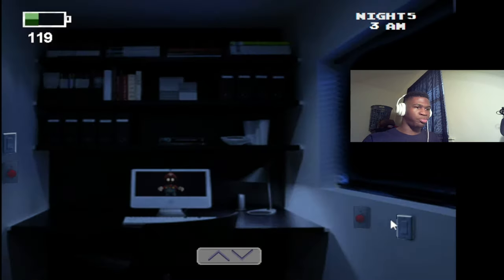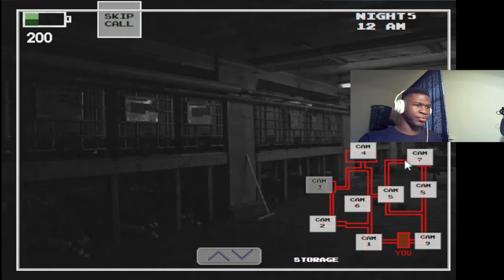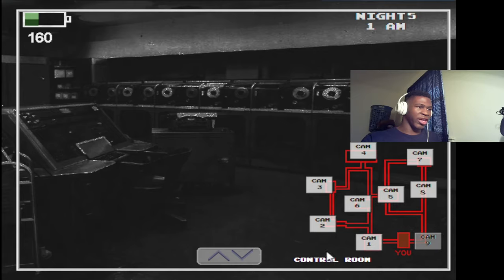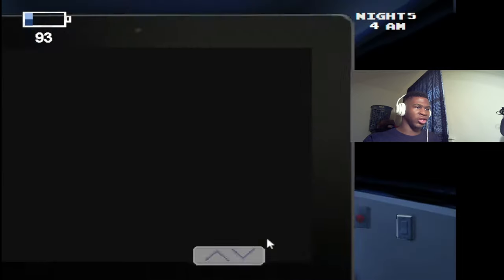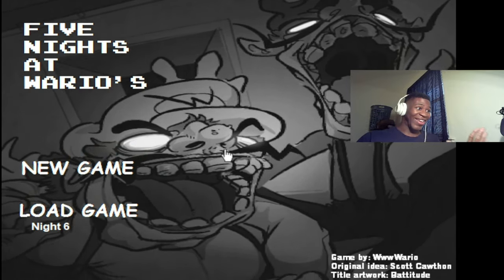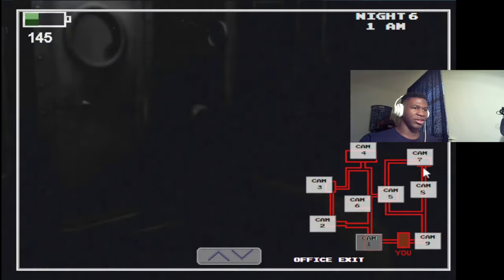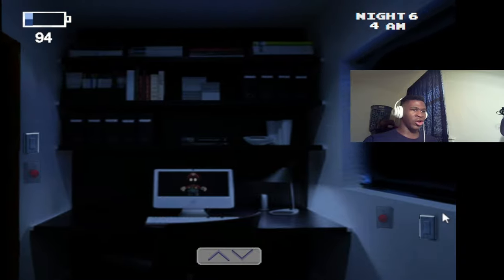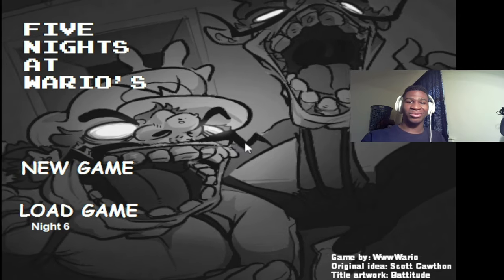WHY DID WE COME BACK HERE BY CHOICE?!? | Five Nights At Wario's(Night 5 & 6)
Thank you everyone and I hope y'all are having a fantastic day.